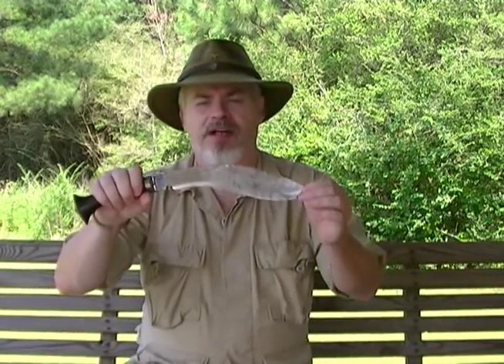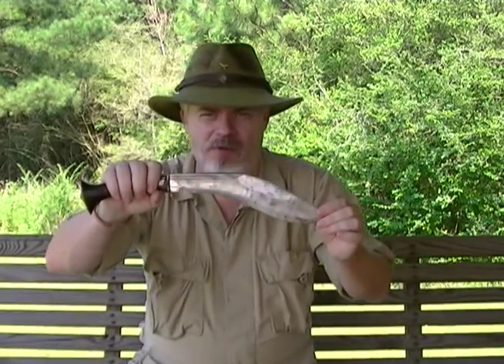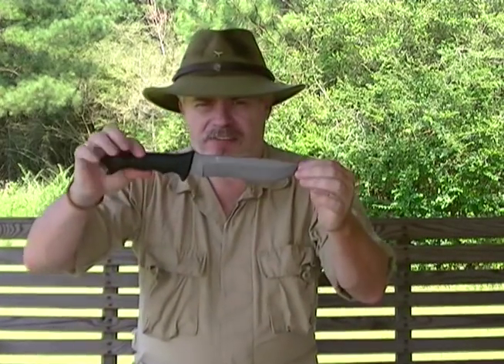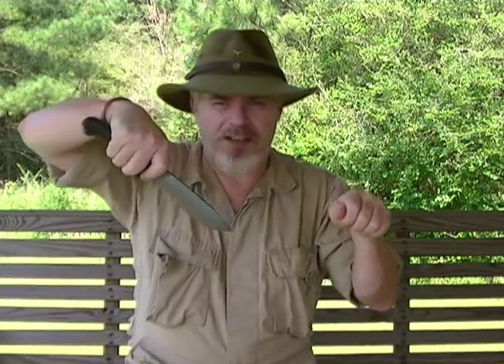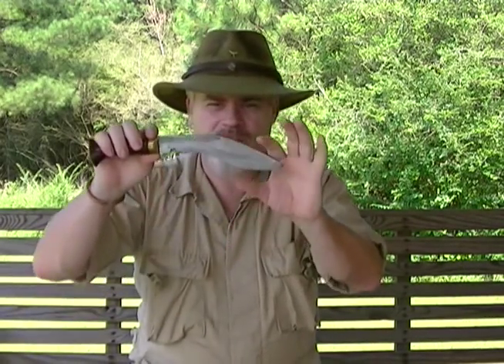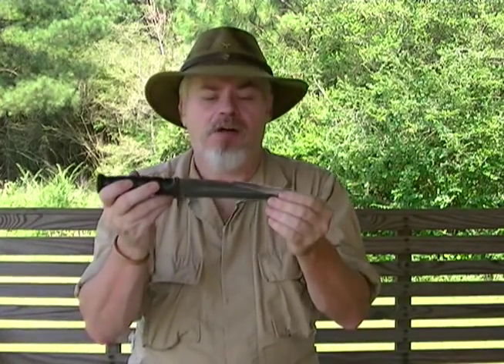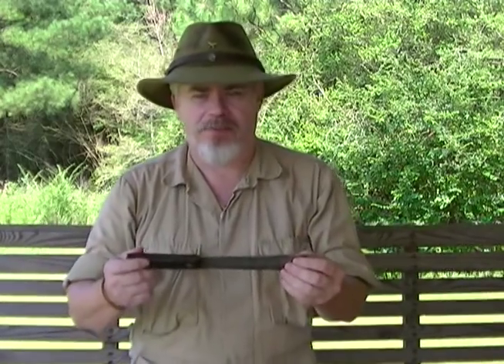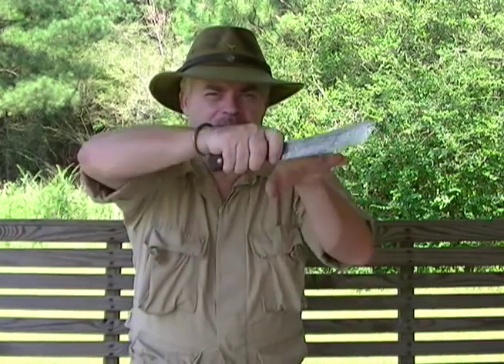BUSHCRAFT BELT KNIFE (RELOAD)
RELOAD OF A EARLIER VIDEO THAT HAD A SOUND PROBLEM i hope you enjoy this talk on belt knives for bushcraft use..safe journeys